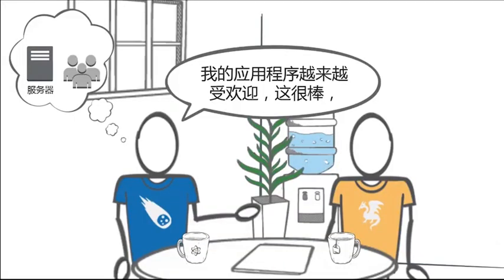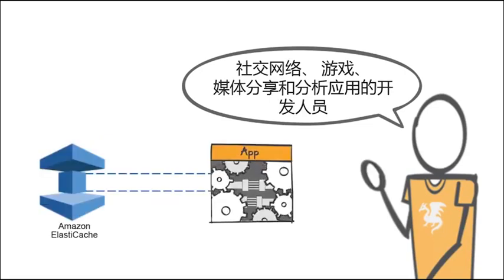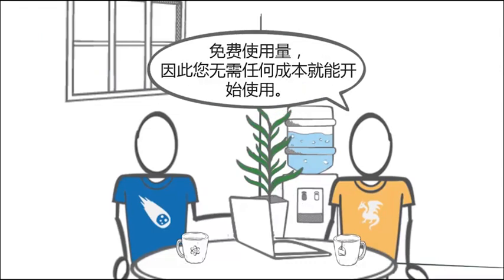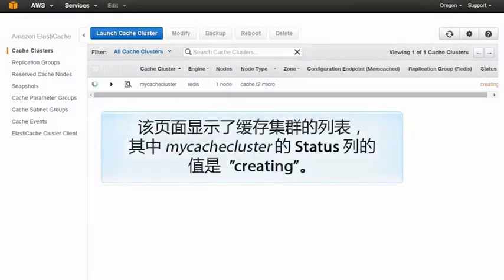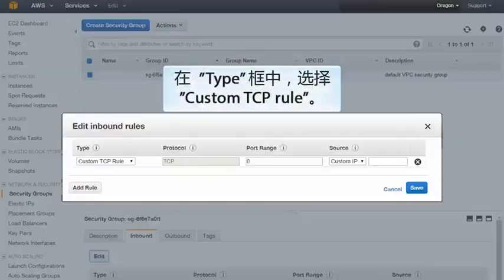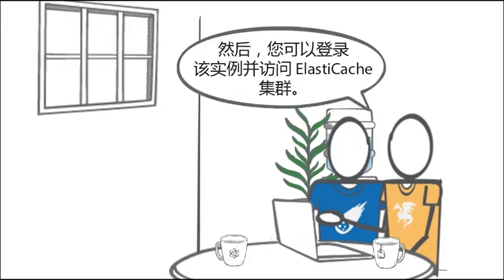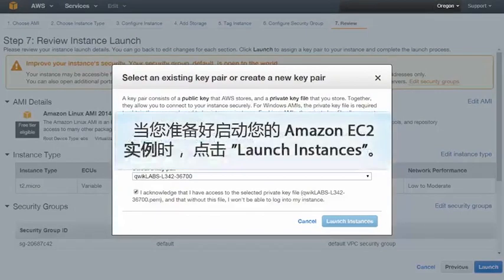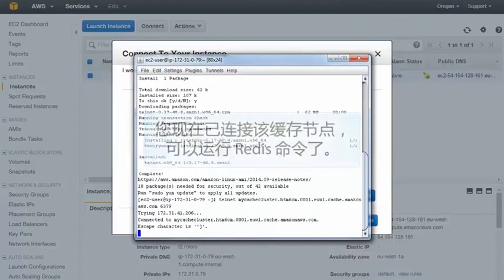03 Amazon ElastiCache 简介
03. Amazon ElastiCache 简介    12:22
    本课时讲解如何基于云中的 Memcached 或 Redis 来部署、操作和扩展内存中的缓存。